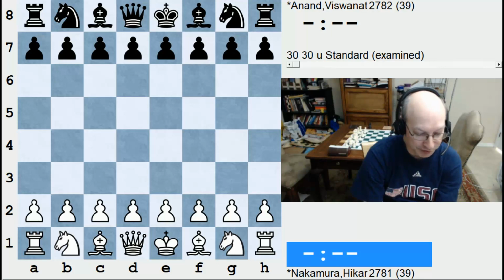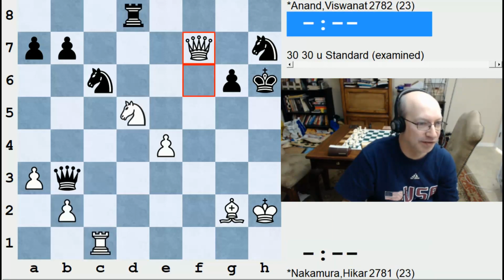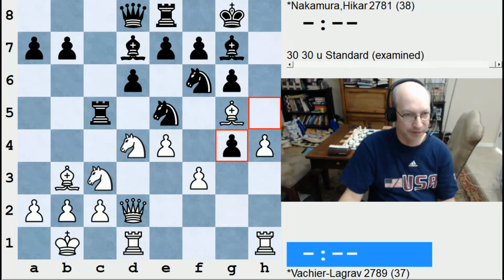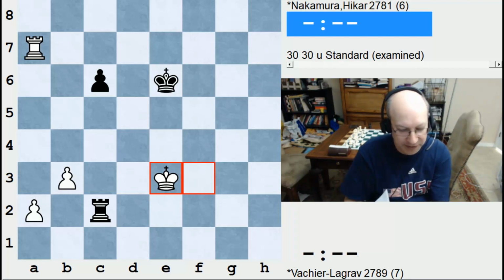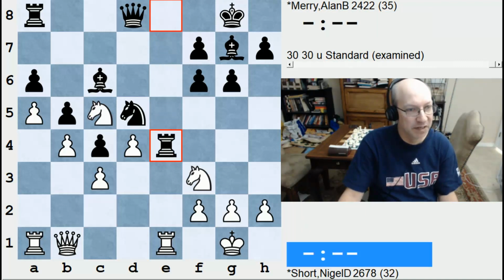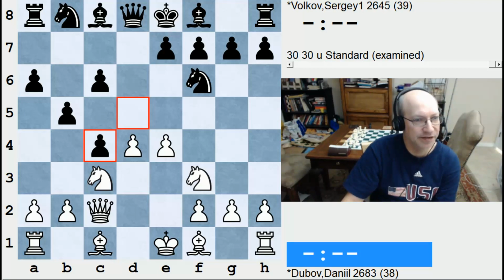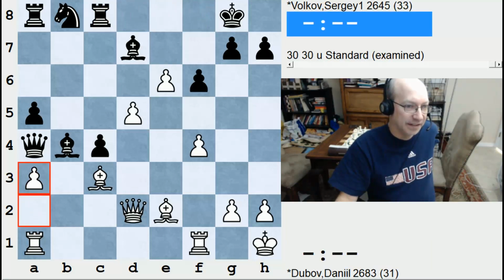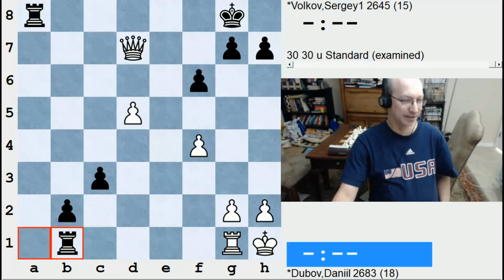GM Joel Benjamin's Chess week recap for Chessclub.com - 2017-12-04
This week GM Joel has analysis of games from the London Chess Classic, The Russian Superfinals and the UK Championship.